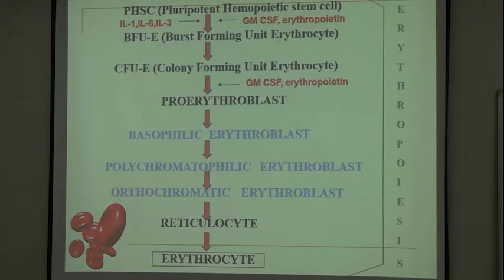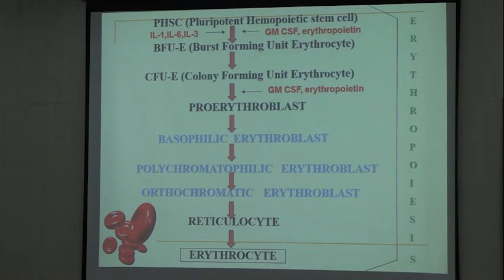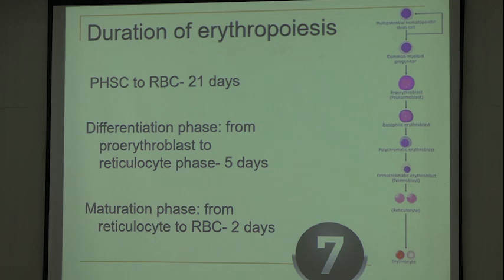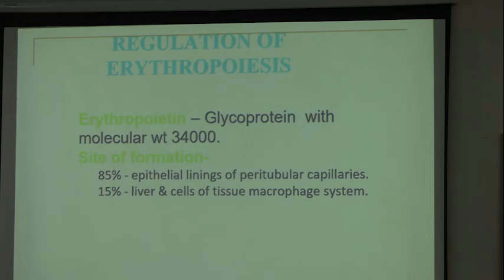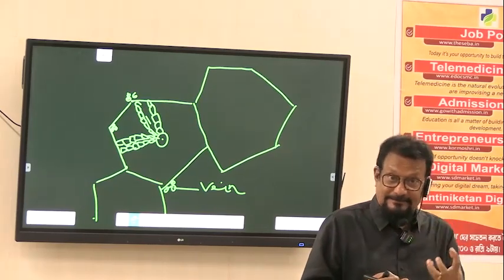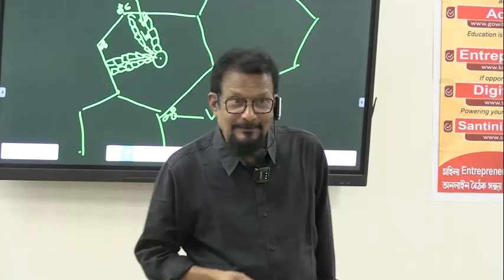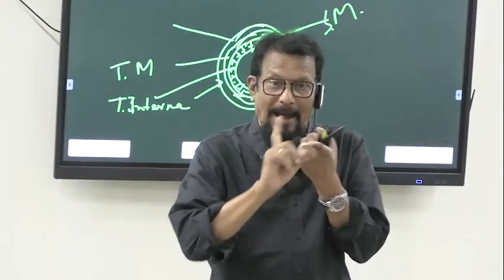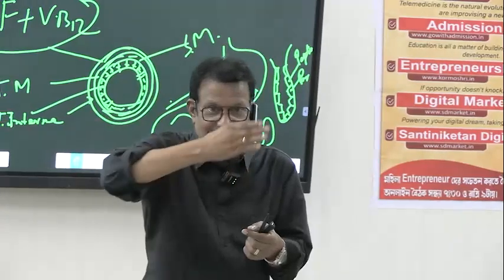Lecture On Unveiling the Body's Chemical Messengers: A Deep Dive into the Endocrine System I MBBS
Curious about how your body communicates internally? This informative video explores the fascinating world of the endocrine system, a network of glands that produce hormones - the chemical messengers that regulate various bodily functions.

Discover the Power of Hormones:

From Pituitary to Pancreas: Explore the key endocrine glands and the hormones they produce.
Hormone Action Explained: Learn how hormones travel through the bloodstream and interact with target cells.
Maintaining Balance: Understand the importance of hormonal balance for overall health.
Beyond the Basics:

Hormones & Your Mood: Demystify the link between hormones and emotions like stress and happiness.
Common Hormonal Disorders: Explore conditions like diabetes, thyroid problems, and puberty.
Ideal for: Students of biology, medicine, and anyone curious about how their body works! This video unlocks the secrets of the endocrine system, providing a clear and engaging explanation of these powerful chemical messengers.

Bonus:

Include captivating visuals like diagrams of different endocrine glands and animations illustrating hormone action.
Consider mentioning any related searches viewers might use, like "what are hormones," "types of endocrine glands," "hormonal imbalance," etc.
Optimize the description length for best results on Youtube.

BY: DR SAMIR KUMAR NAG
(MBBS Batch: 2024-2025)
Conducted on: 11-10-24